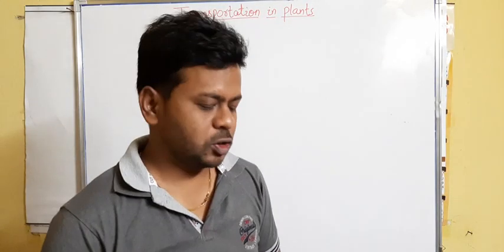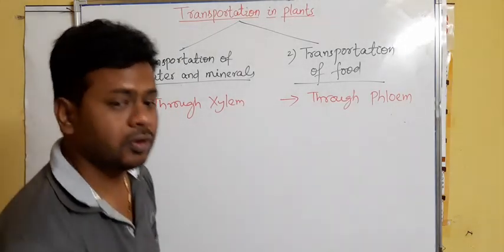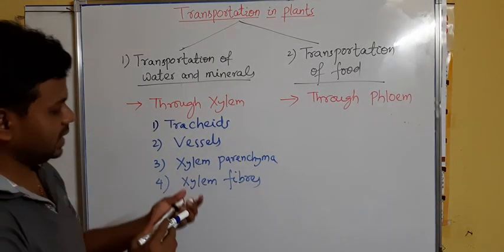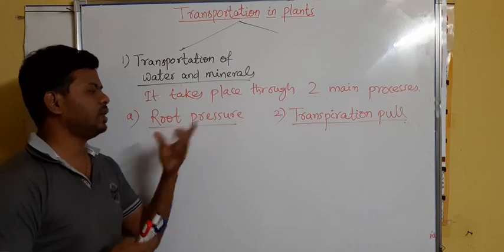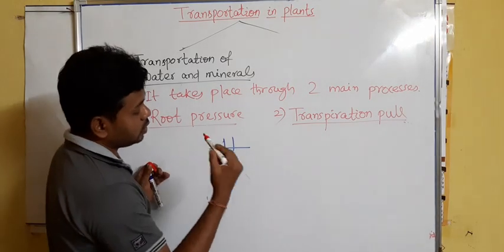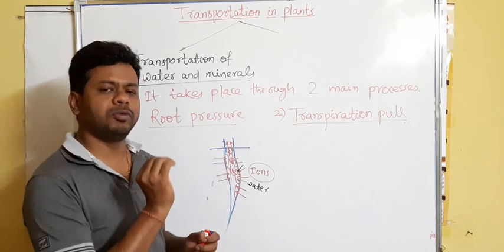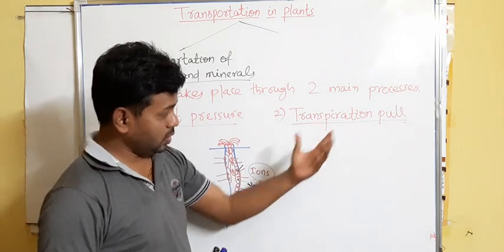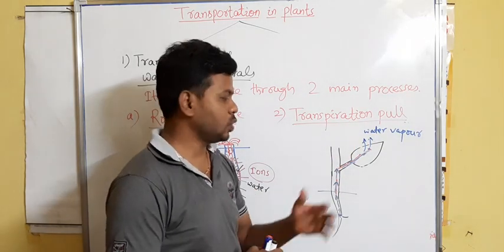Transportation of water part 1/Life processes/Class10/CBSE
Transportation in plants,transportation of water&minerals,Movement of water in plants,role of xylene and phlegm in plants,differences between transportation of water and transportation of food,Root pressure,Transpiration pull.